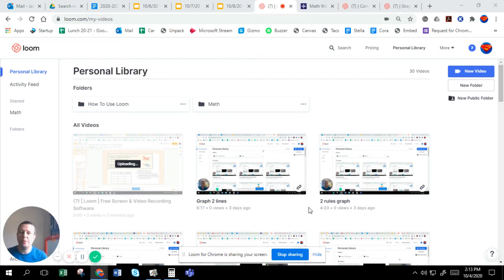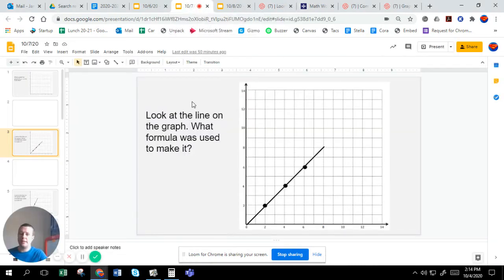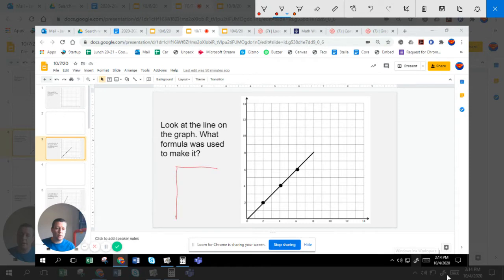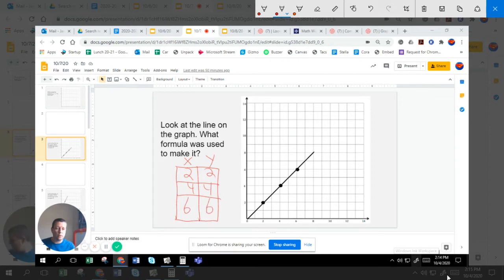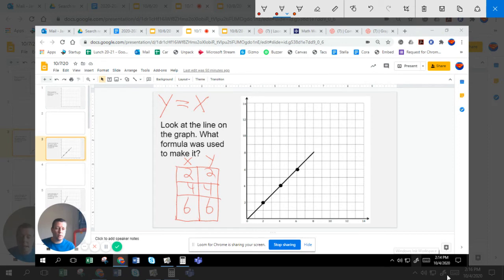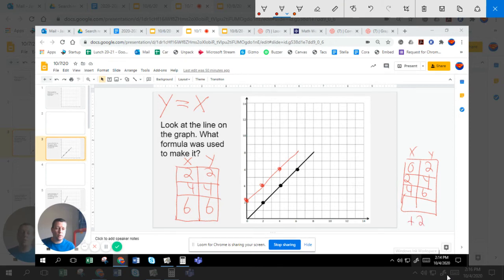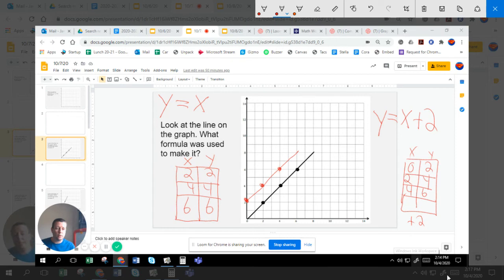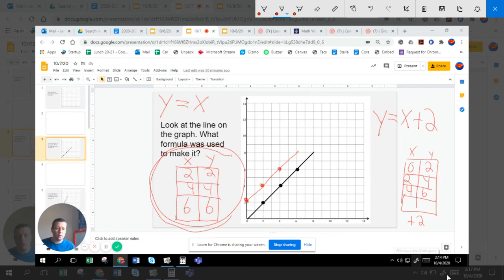Graph to formula